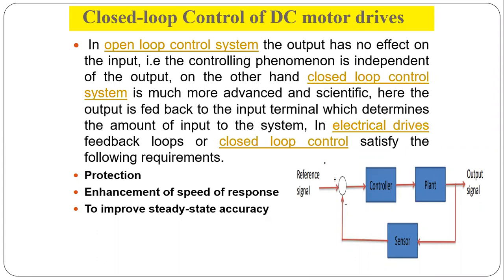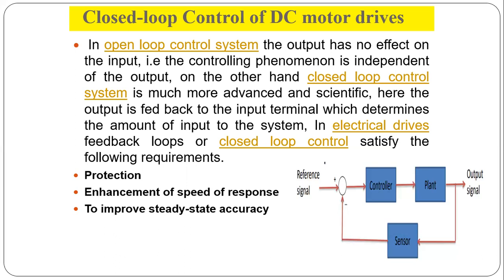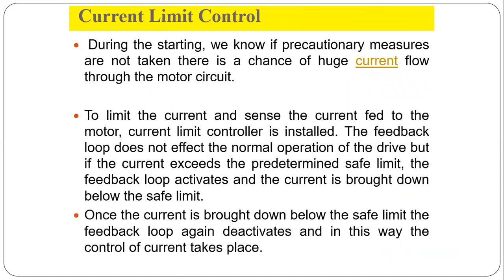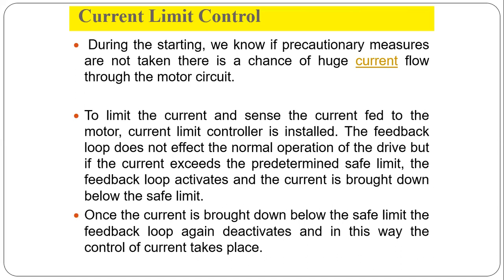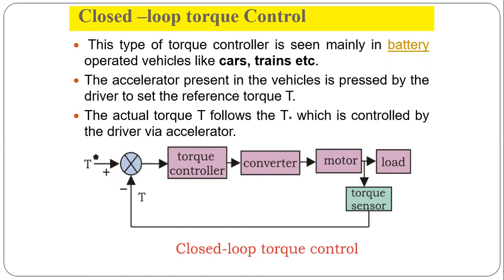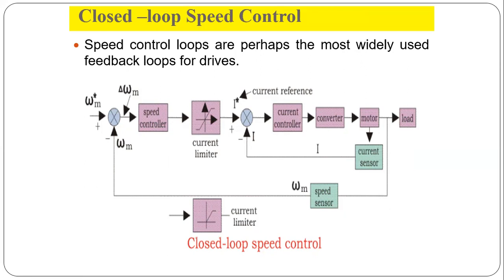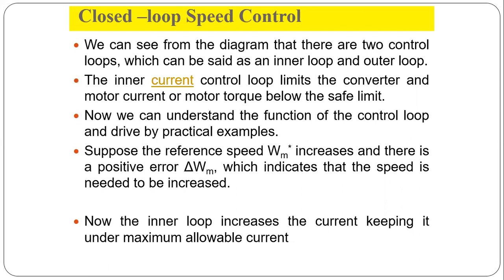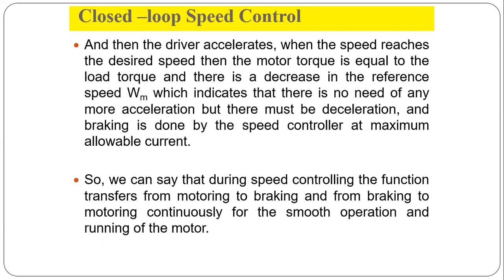PECD - Closed loop speed Control of DC drives